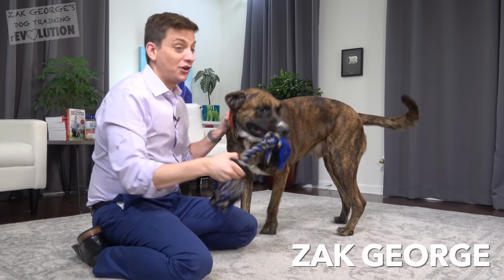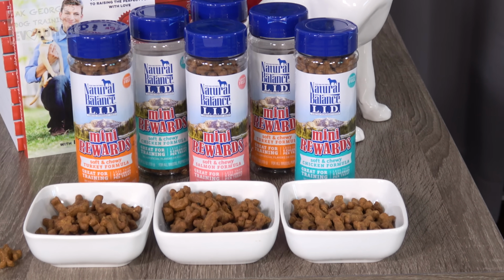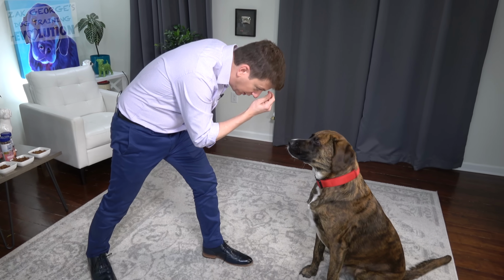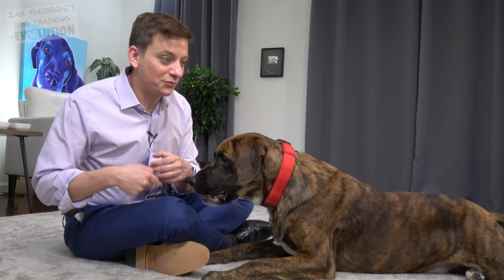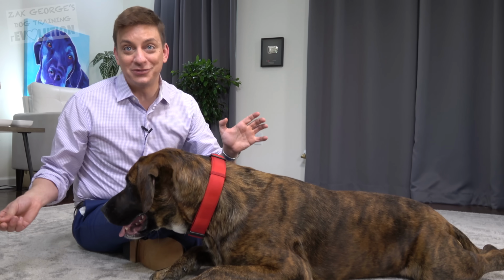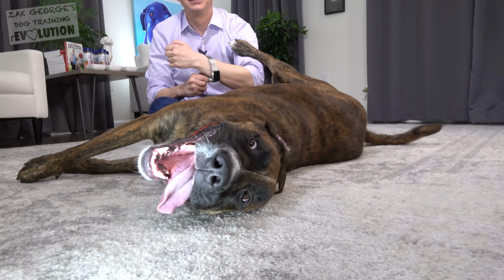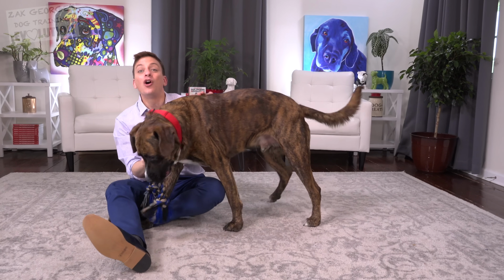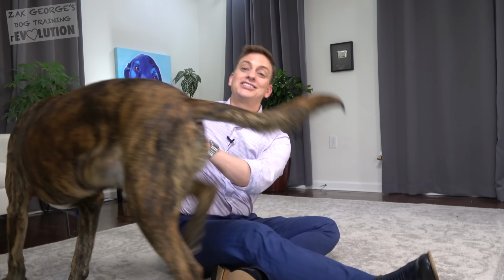5 Cool Facts About Dogs You Might Not Know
OR visit http for a list of booksellers.